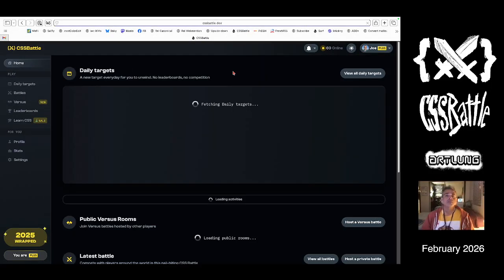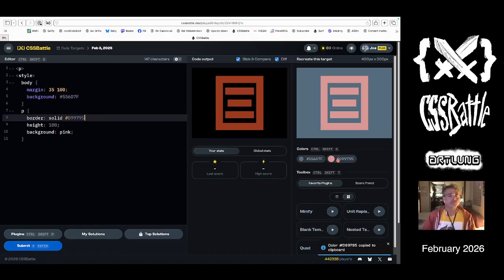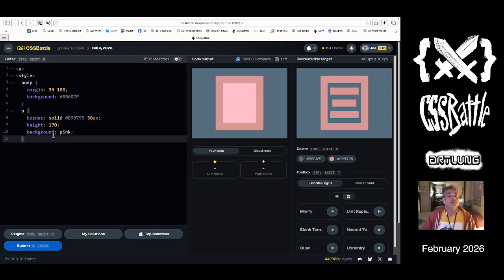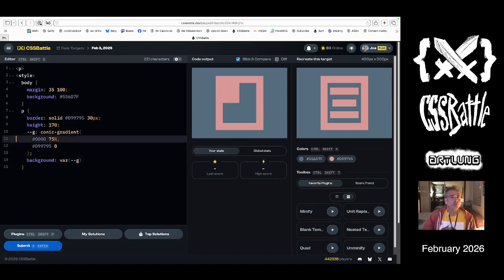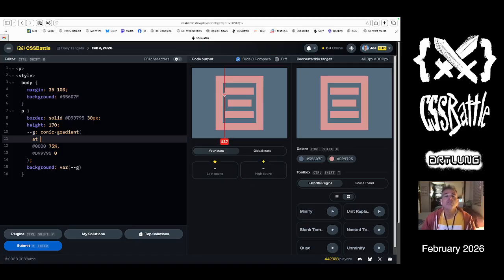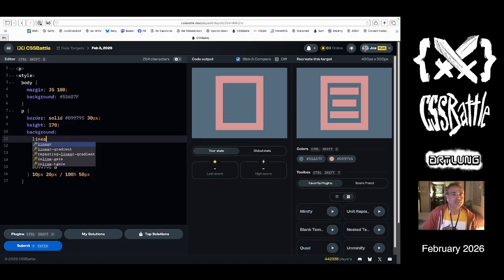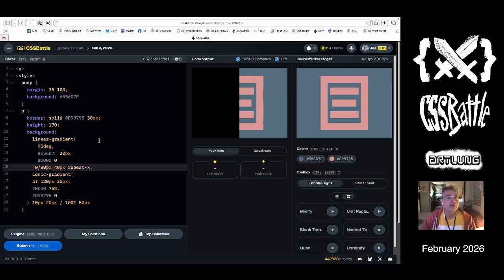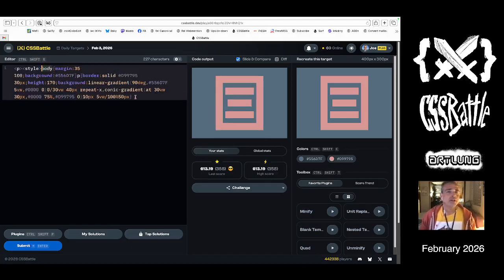CSSBattle for FEBRUARY 3 (2026)